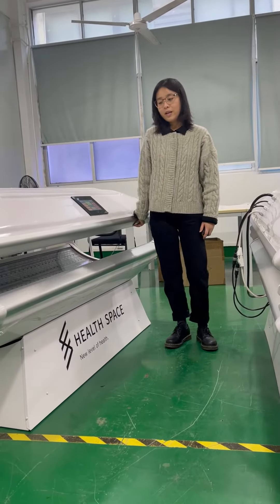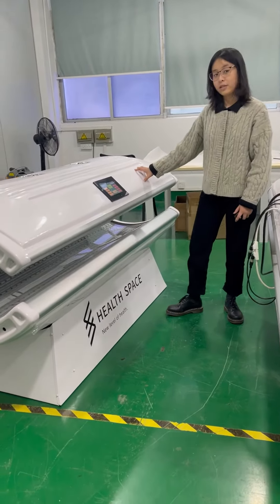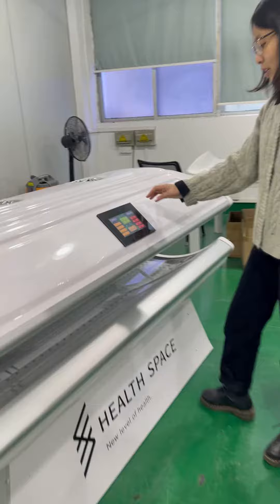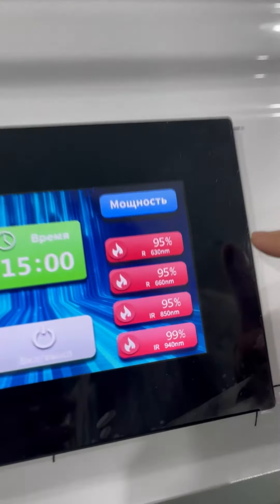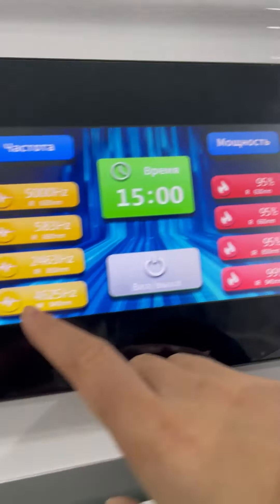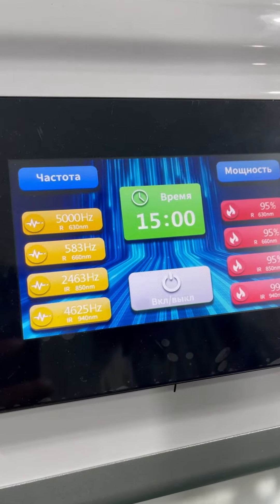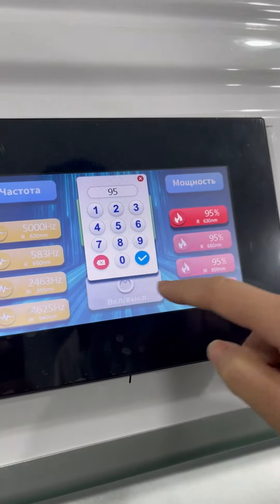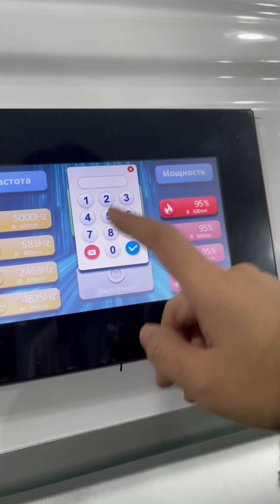introduction of red light therapy bed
Red light therapy bed with different wavelengths combination, which can use at home, salon, clinic, spa, chiropractic wellness center for skin beauty, weight loss, pain relief, etc.